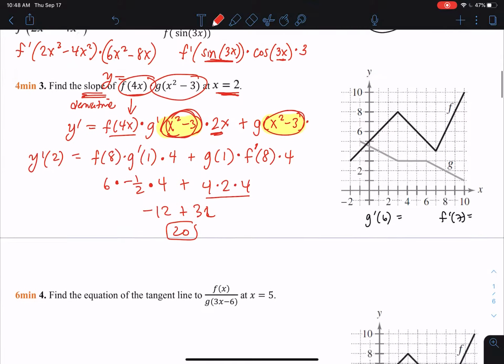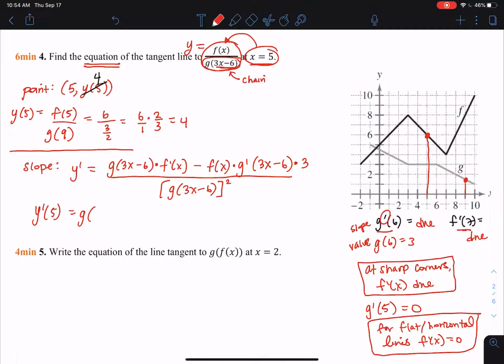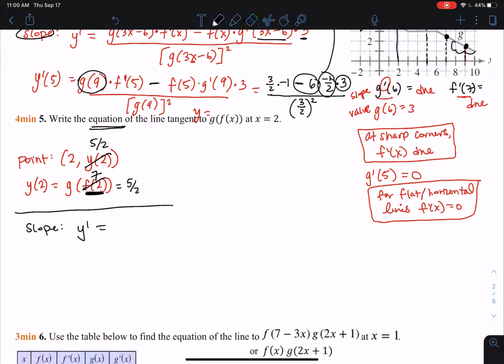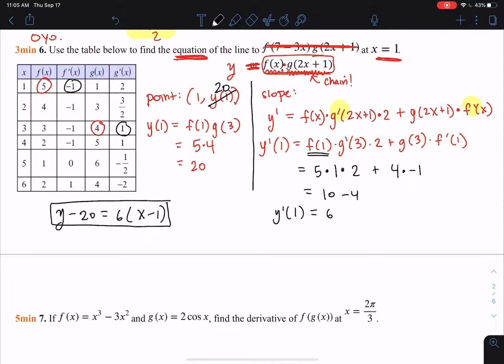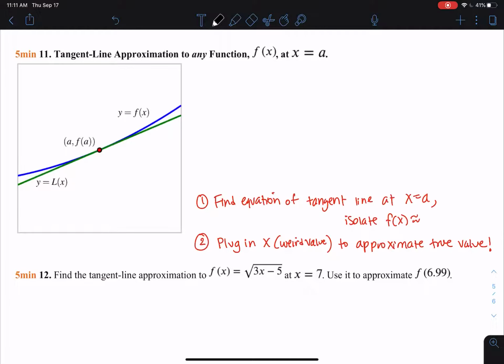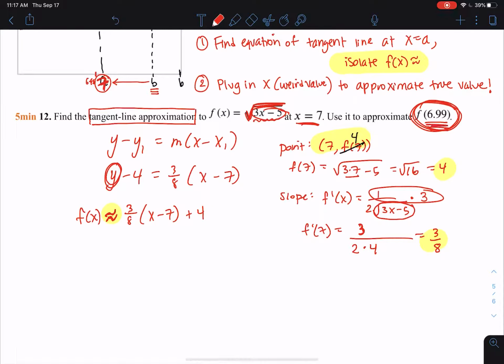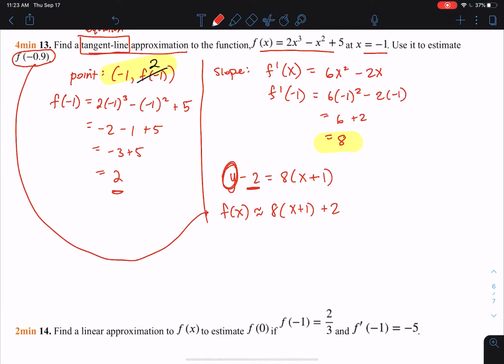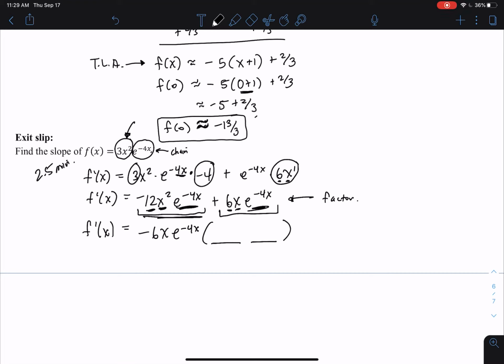AP calc notes